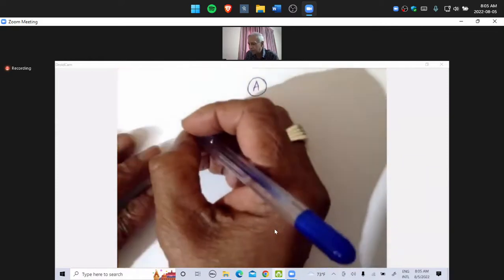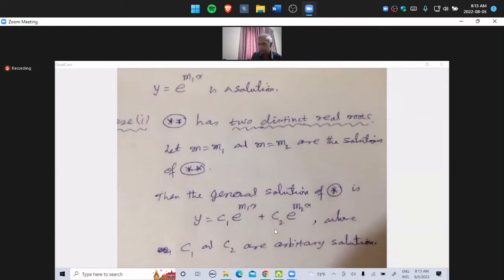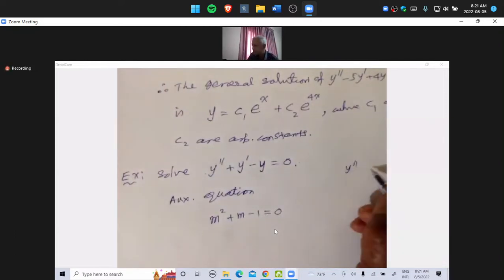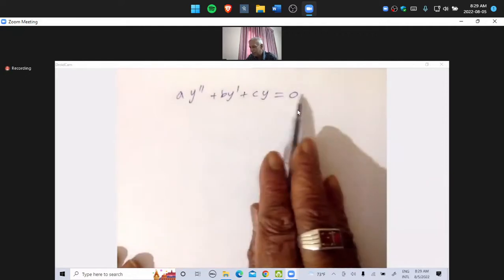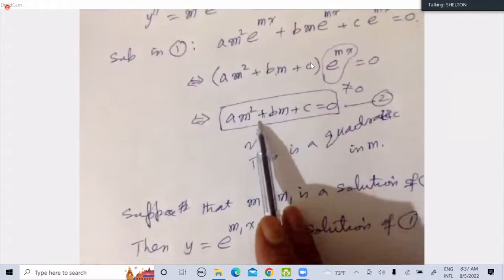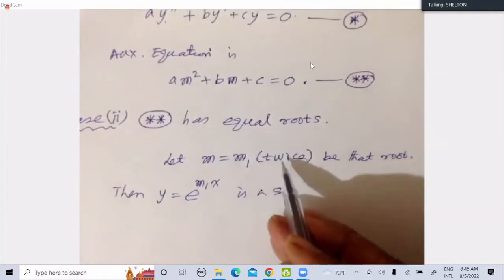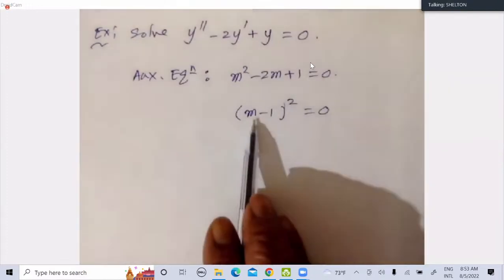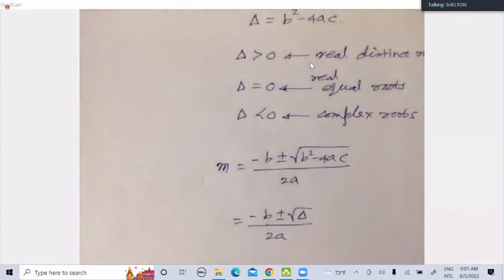CMT 2306 - Mathematics for Technology II - 2022/08/05